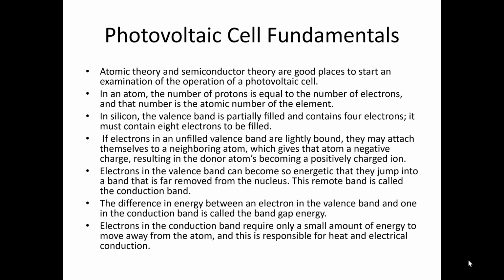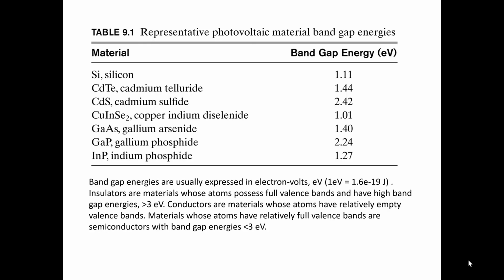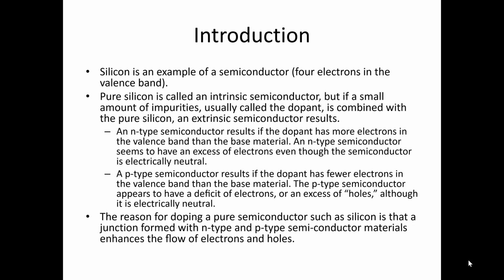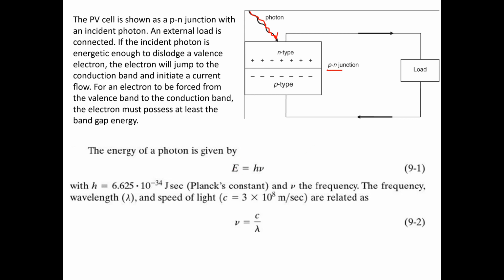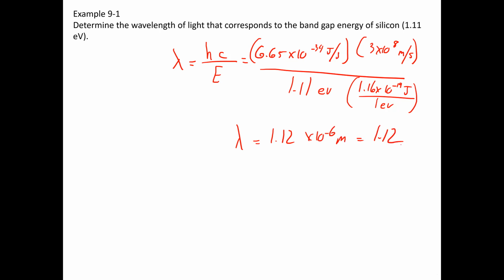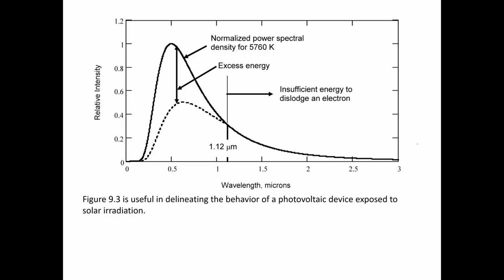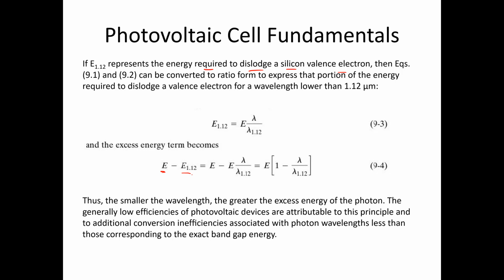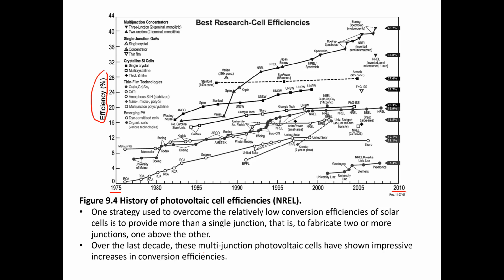Chapter 9 Photovoltaics Part 1